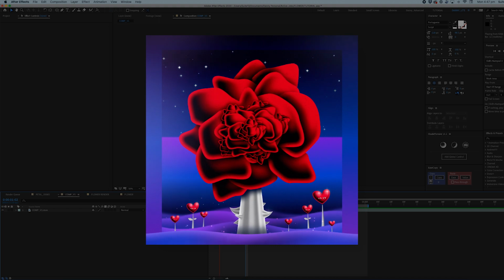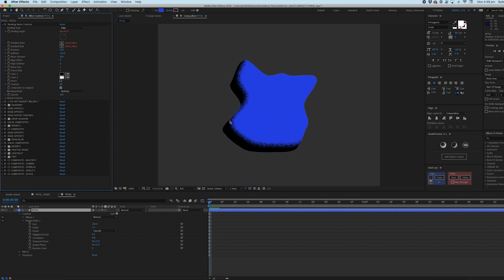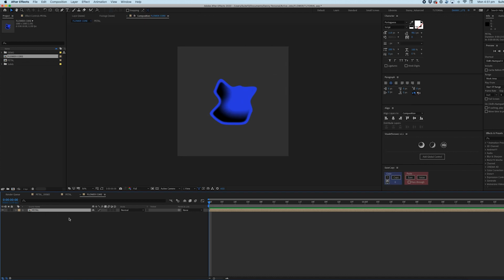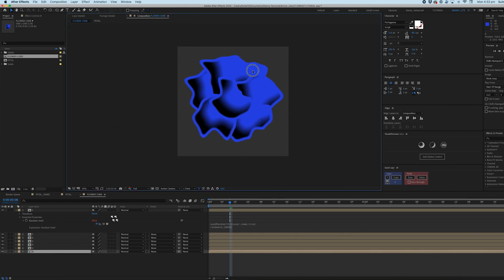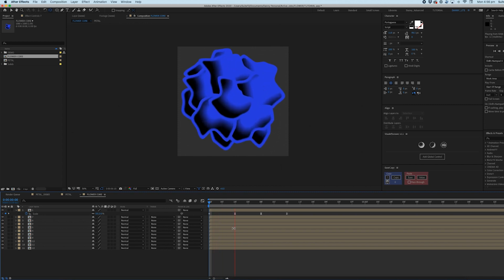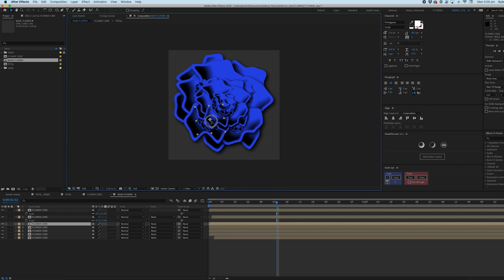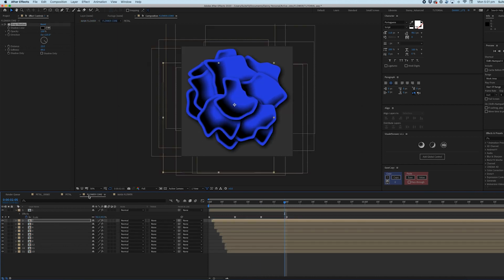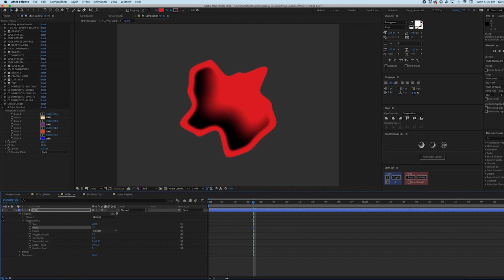Make a moody flower inside After Effects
Learn how to make a moody flower using in built After Effects tools and a free shading script.